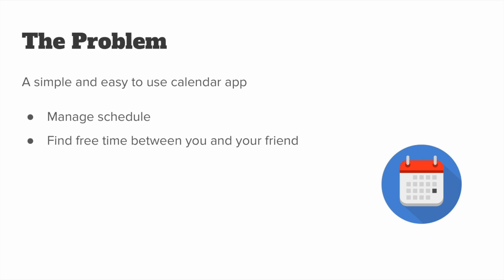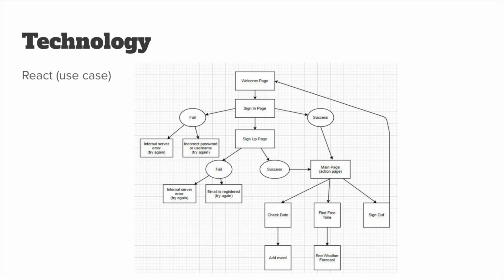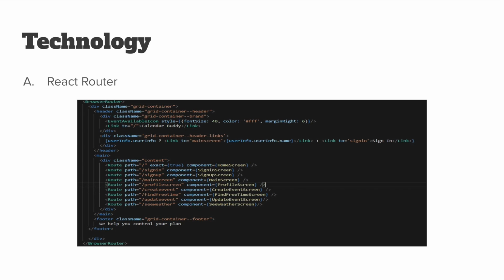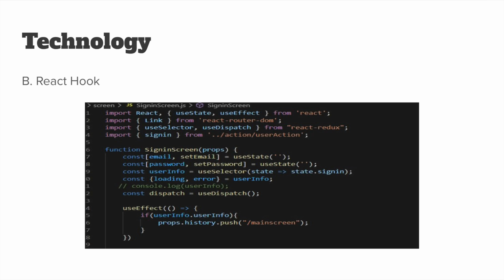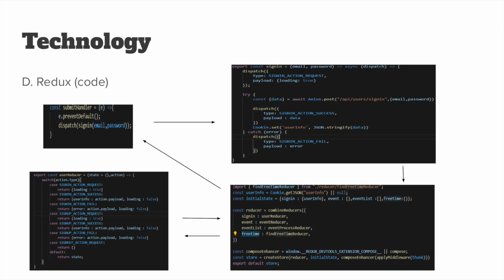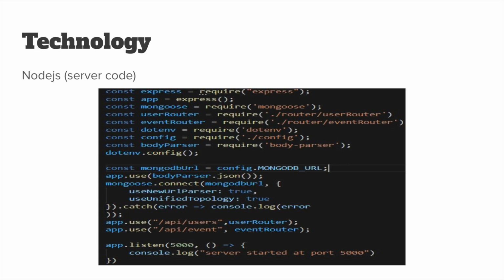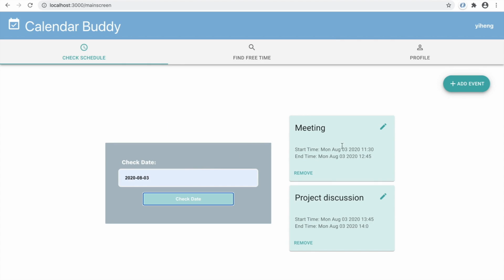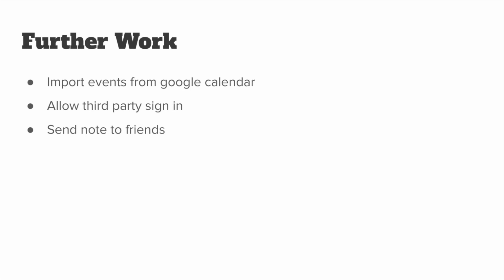Tech Talk: Calendar Buddy - Duc Pham, Yiheng Cen Feng